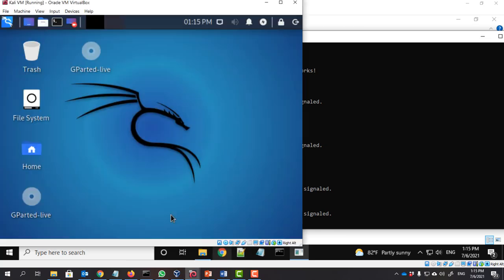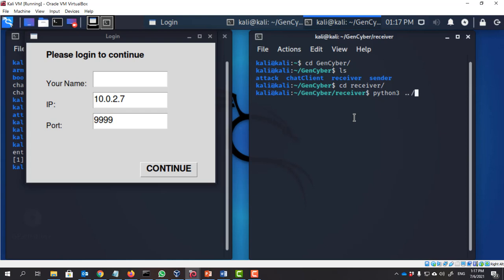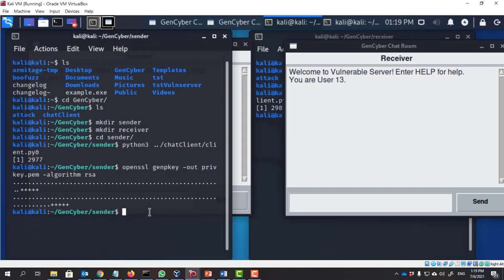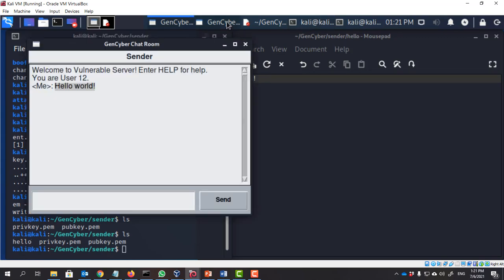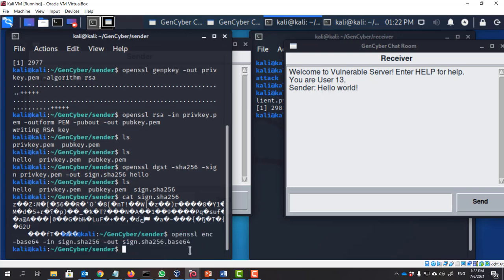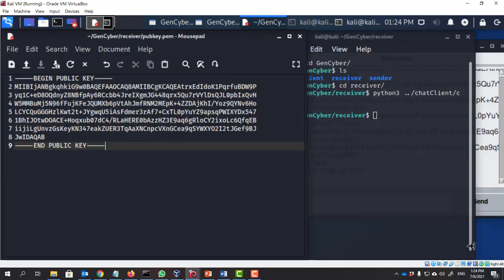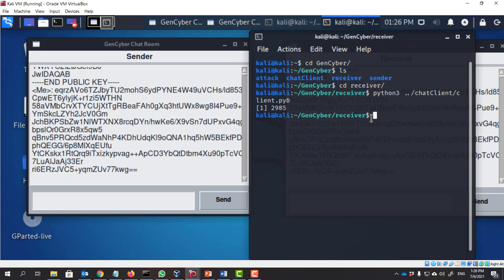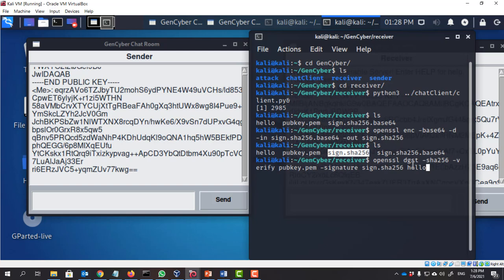Digital Signature through openssl